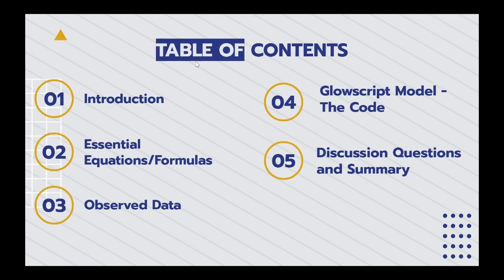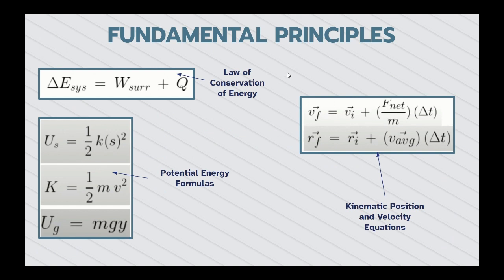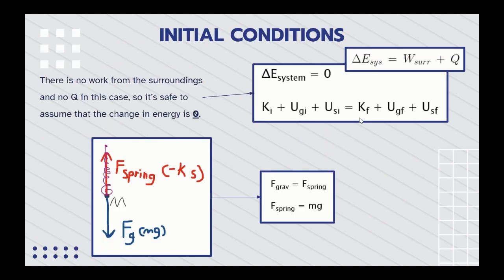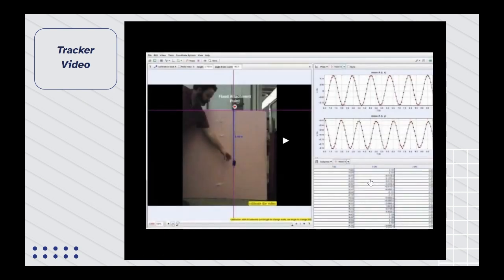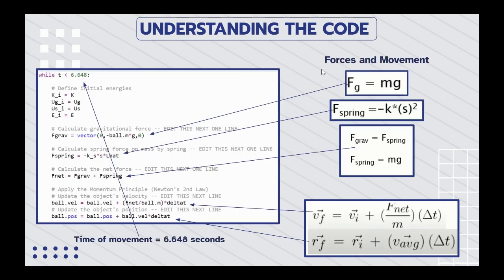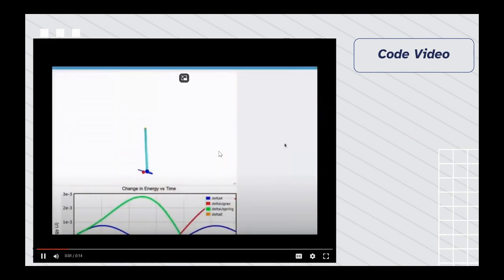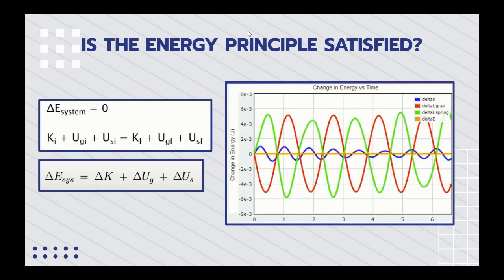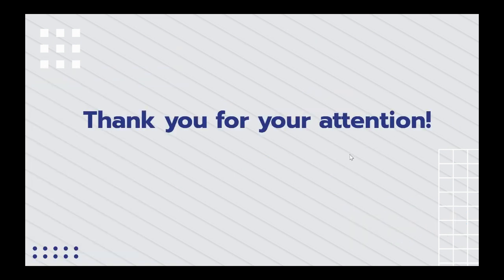PHYS 2211 Lab 4 Oscillations